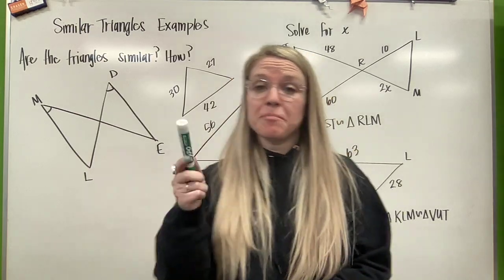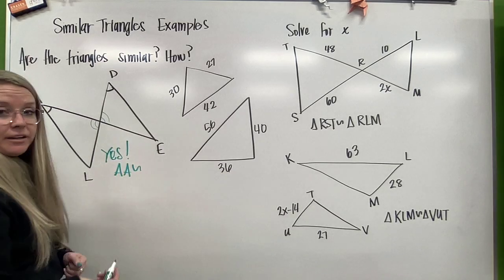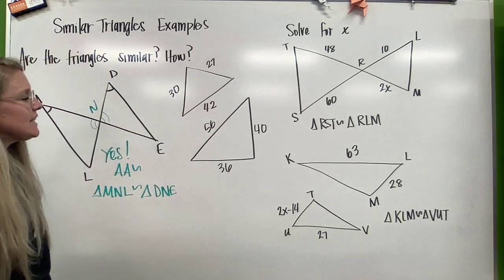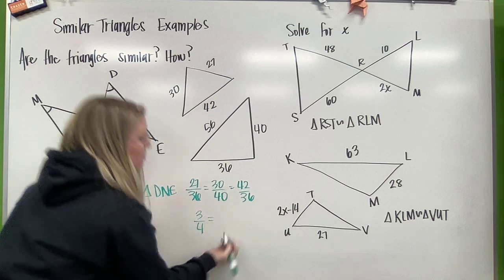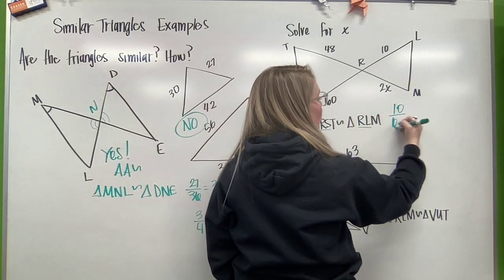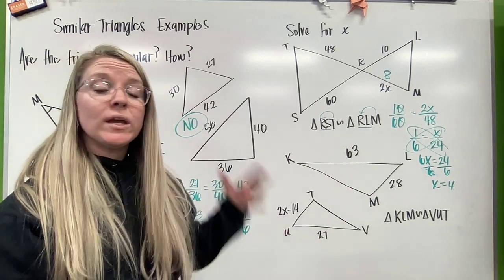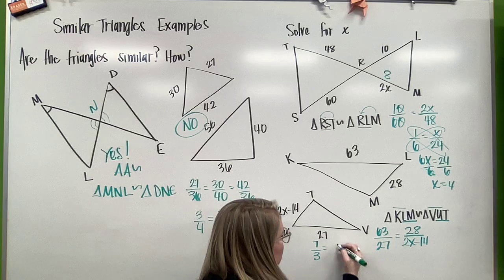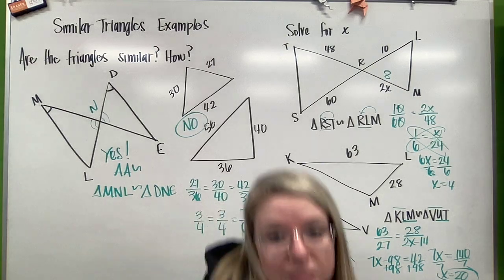Similar Triangles Examples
Determining Similar Triangles. How to use similar triangles to solve for x.

*** For my example I used 36 when i should have used 56 for the third comparison. The triangles are still not similar but I made a mistake.***